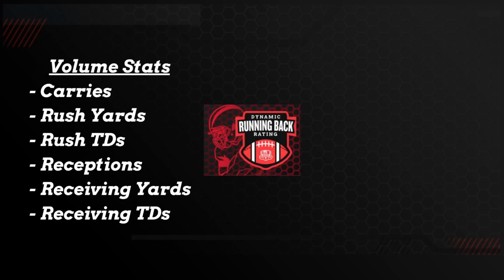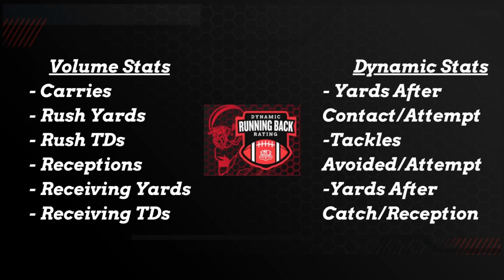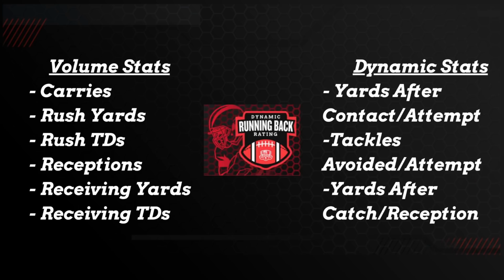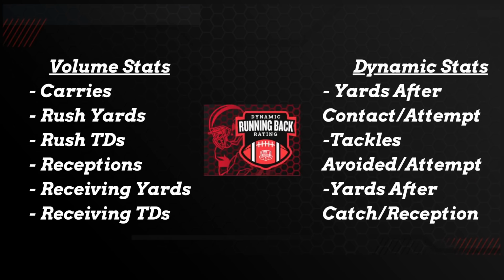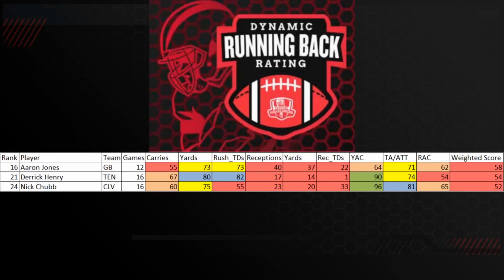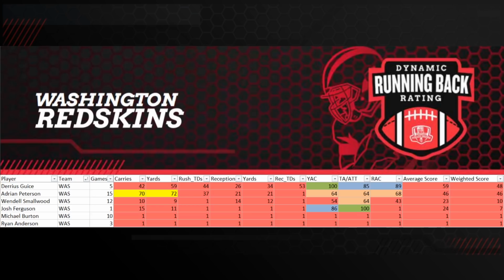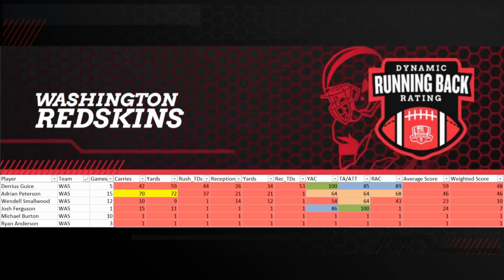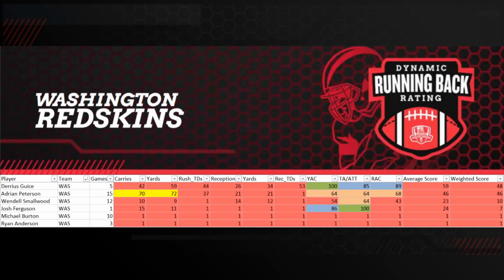2020 Fantasy Football Advice - Dynamic Running Back Rankings - Finding the Best RB's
2020 Fantasy Football Advice - Dynamic Running Back Rankings - Finding the Best RB's

2020 Fantasy Football advice is in full swing! The NFL Draft is over and it's time to talk about how to draft the best team and the running backs you can for your upcoming fantasy football drafts in 2020. Some of these fantasy football tips and tricks are being forgot on a yearly basis and they need to be remembered. In this episode of The Fantasy Headliners Kyle will be giving some NFL fantasy football draft advice as well as some of his biggest fantasy football tips and tricks to help you draft the best team you can in 2020 Fantasy Football. In this episode Kyle will be previewing his exclusive Dynamic Running Back Rankings. A tool he created to help find the best running backs in 2020 fantasy football. These are for sure fantasy football players to target in 2020.  What are some of the biggest fantasy football tips you have learned in the past ?  Do you have any of your own fantasy football tips and tricks that you want to share ?